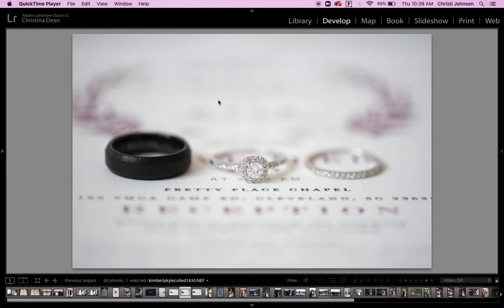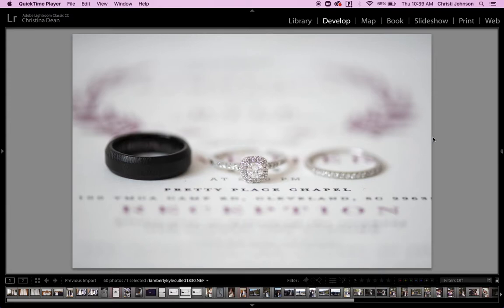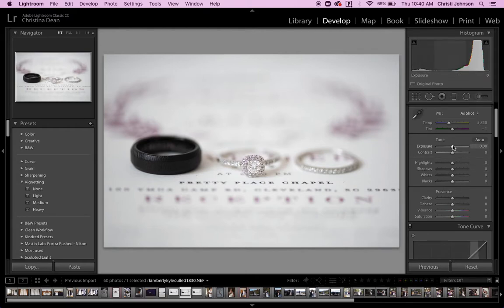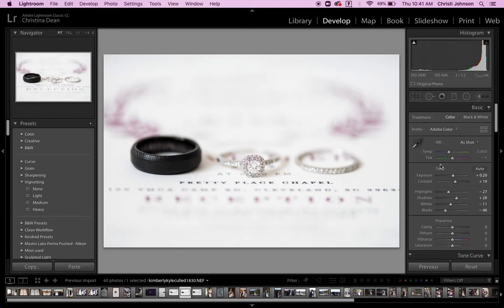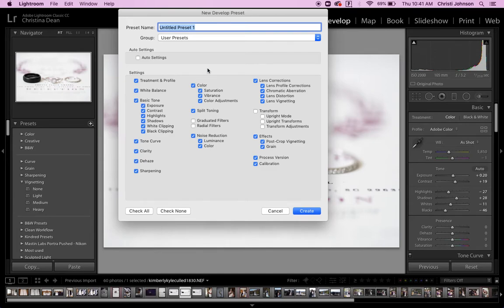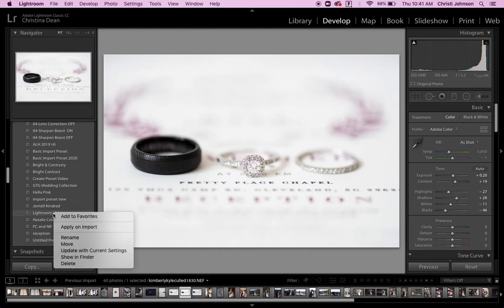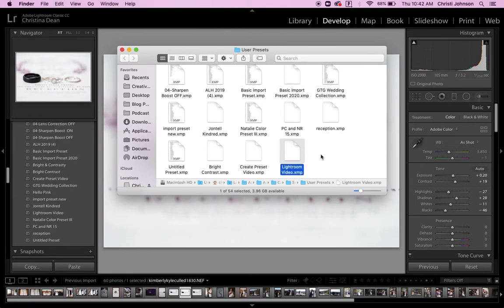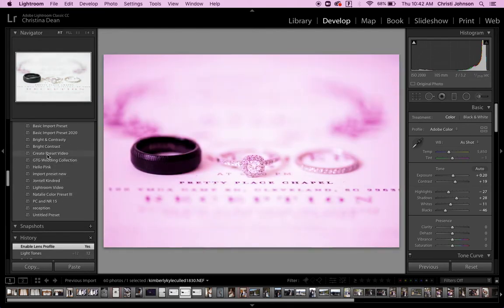How to Create and Share a Lightroom Preset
To Create a Lightroom Preset:

1) Apply the settings you'd like to be in the preset to an image
2) Scroll over to the presets panel and click +
3) Give the preste a name and click "Create"

To share a Preset:
1) Find the preset in your Presets Panel
2) Right click and select "Show in Finder" ("Show in Explorer for PC")
3) Copy the .xmp file wherever you'd like

To import a Preset:
1) Scroll to the presets panel and click +
2) Select "Import Presets"
3) Find the preset file and select import

And that's it! If you have any questions, let me know so I can make a video for you.

Happy editing!